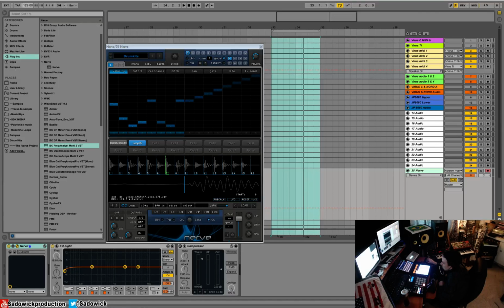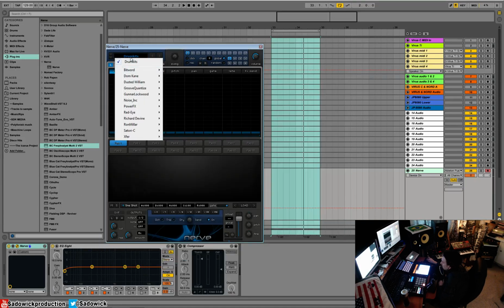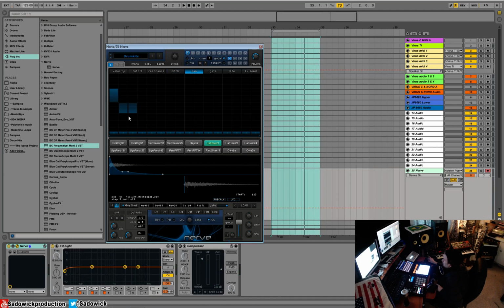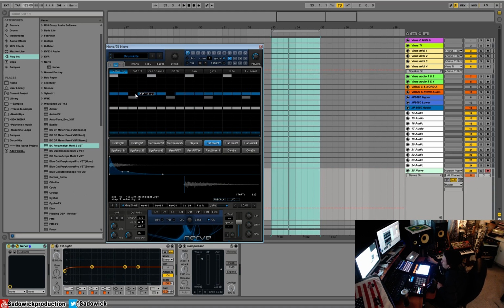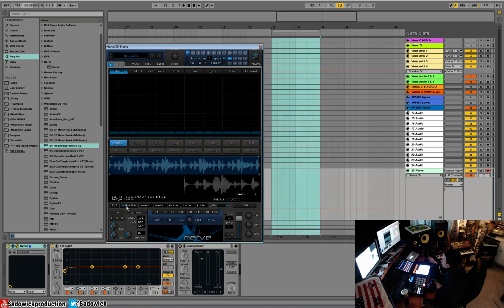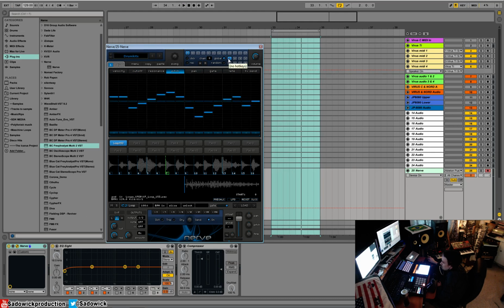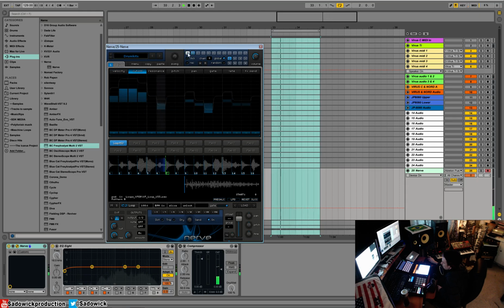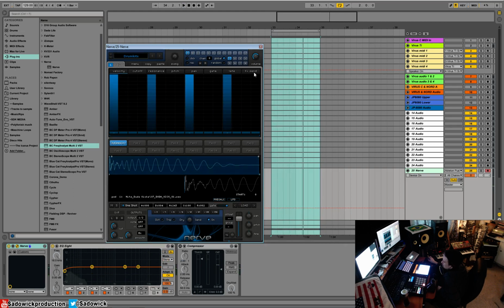Nerve Tutorial 03 - One shots, Loops and The Sequencer